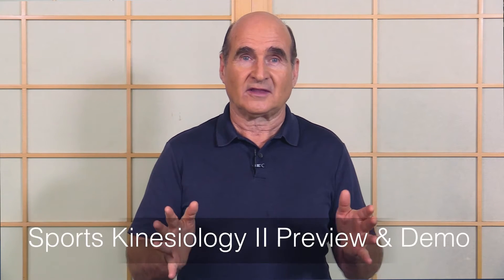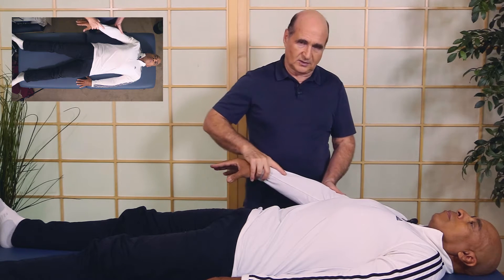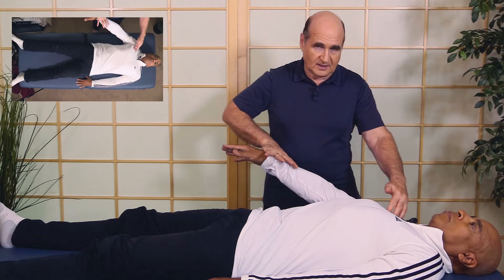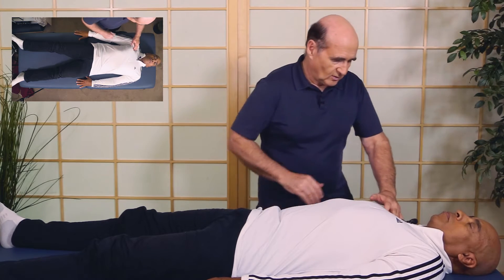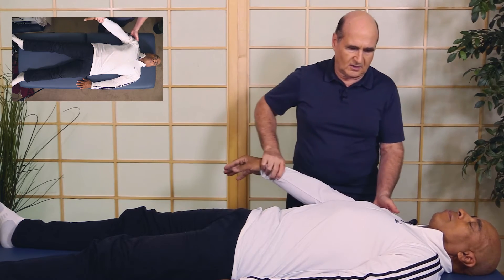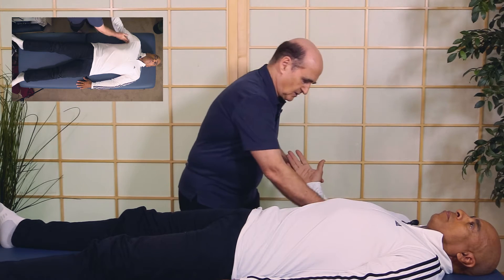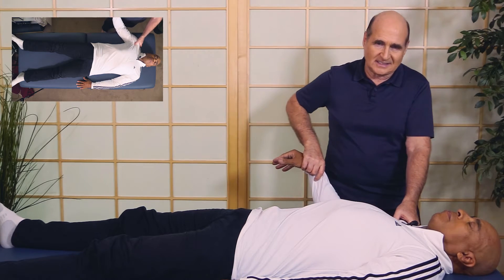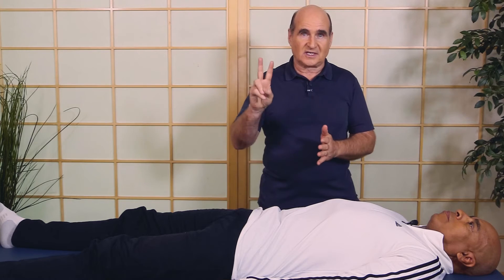Applied Kinesiology for the Rotator Cuffs | Sports Kinesiology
Welcome to the Kinesiology Institute! Today we are looking at the Rotator Cuff and illustrating the muscles and techniques Applied Kinesiology utilizes to help get faster and longer-lasting results.

To learn more about the techniques and concepts touched on in this video, please for more info about utilizing acupressure points and much much more!

And to learn more about Sports Kinesiology, check out our Sports Kinesiology online Course

Upcoming Events:

Want to see John working live? We have an upcoming sequel to our Sports Kinesiology course, Sports 2! This 2-day online course is open for registration right now

If you love this information and want more, the Kinesiology Institute is hosting a 10-day intensive in-person/online course where you can get complete our Structural certification program.

If you are looking for Applied Kinesiology, then watch this video to learn everything you need to know about Applied Kinesiology.